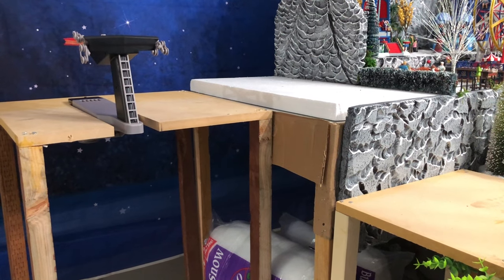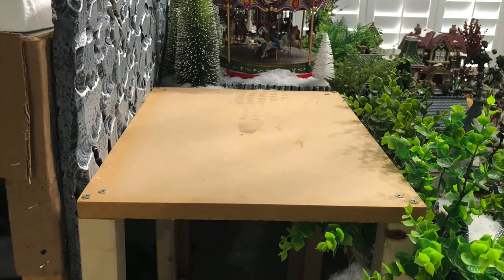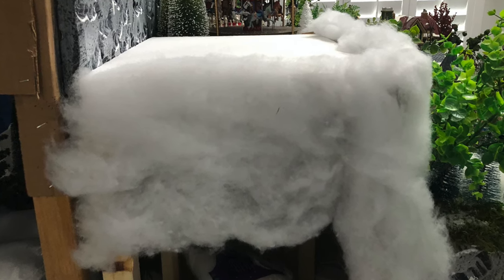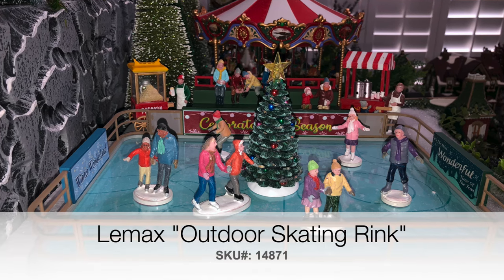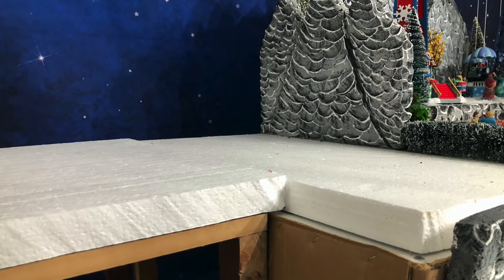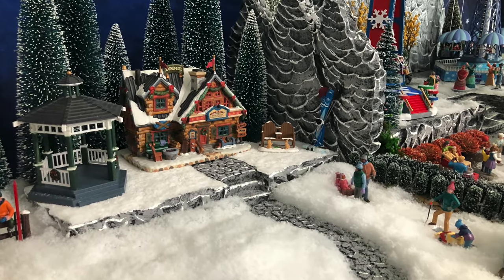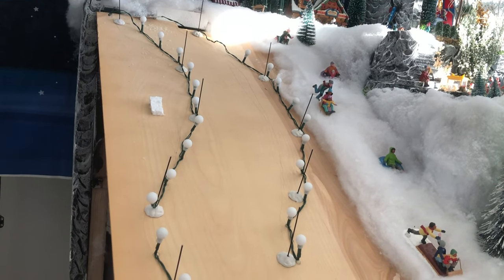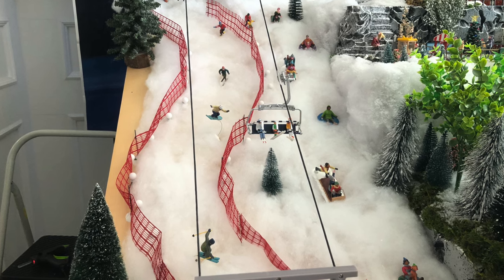Christmas Village Set Up Part 6: Ski Mountain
Hello Youtube family, I have finally completed part 6 of my christmas village set up.  I hope you enjoy!

My daughter Aliyah has published a children's chapter book called Jack's Life.